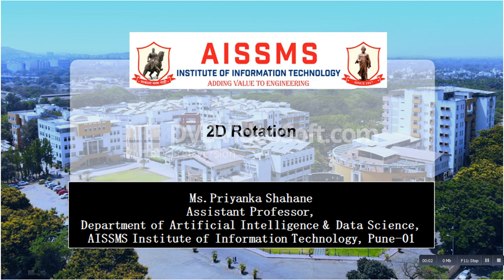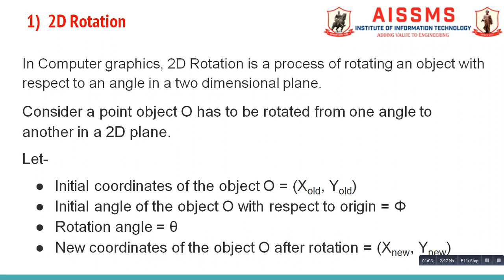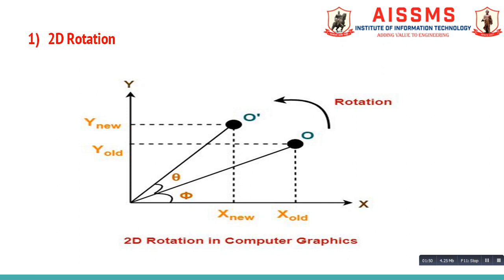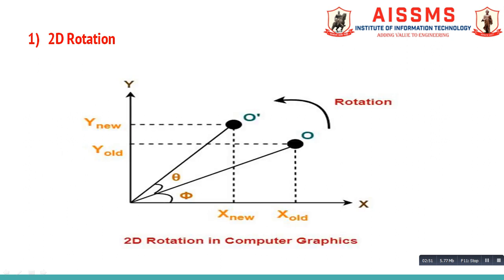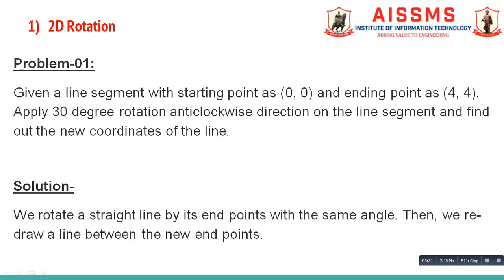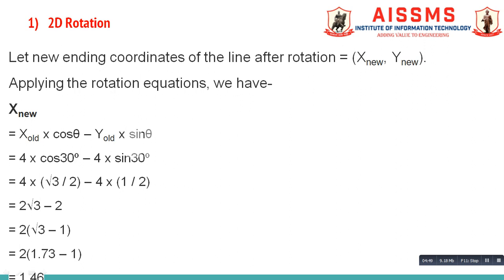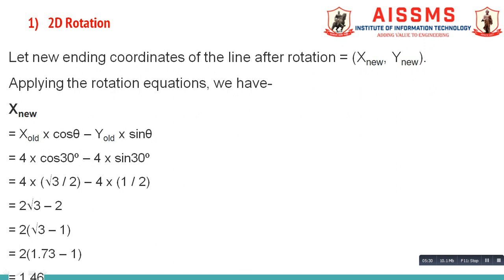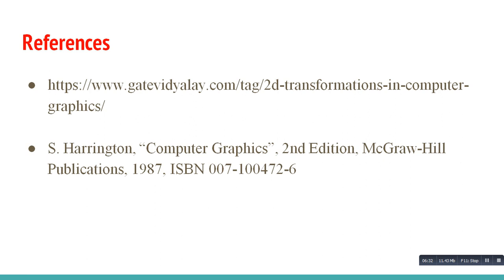2D Rotation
Video by: Prof. Priyanka Shahane
Description: In this video I have explained the concept of 2D Rotation in the Computer Graphics subject of second year Artificial Intelligence & Data Science Engineering course.